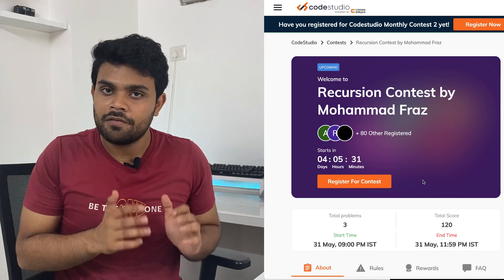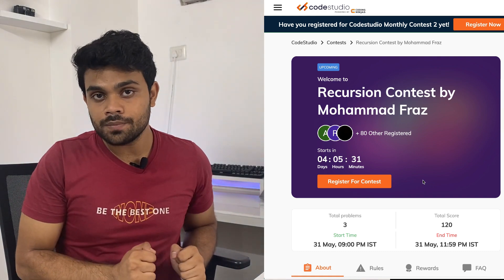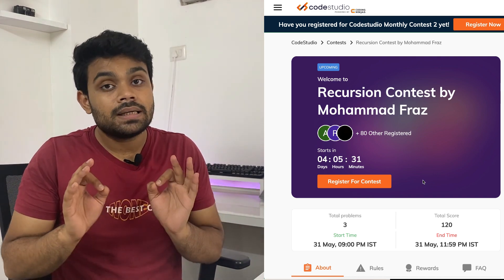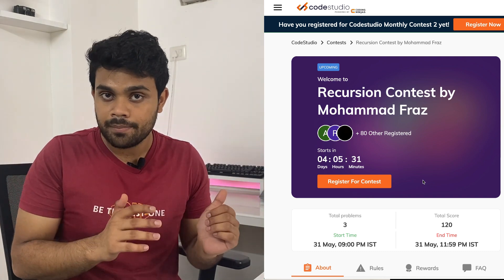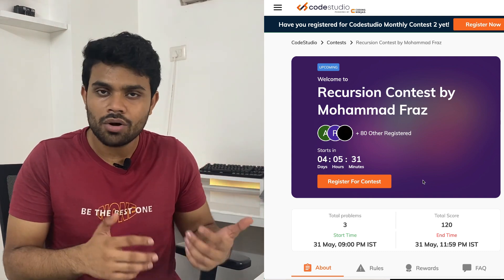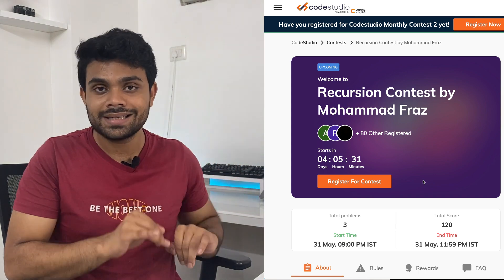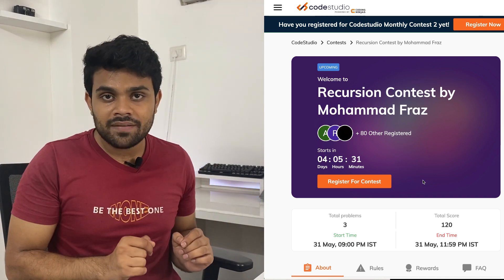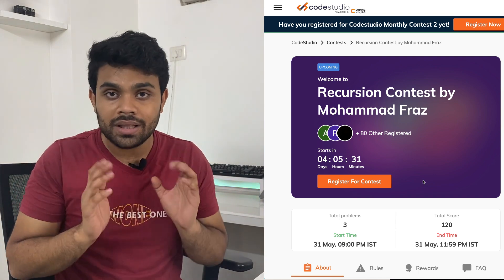Coding contest #1👨‍💻 | Notes 📔 | Live classes and doubts | Updates about the upcoming lectures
Pre-requisites:-